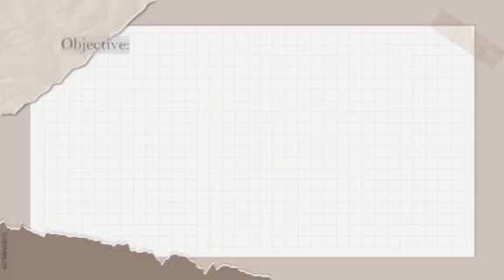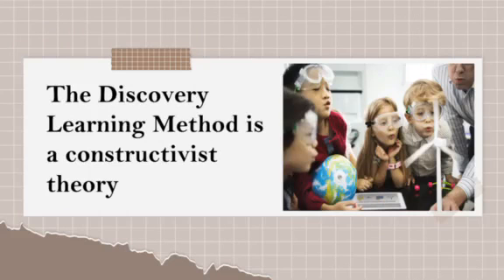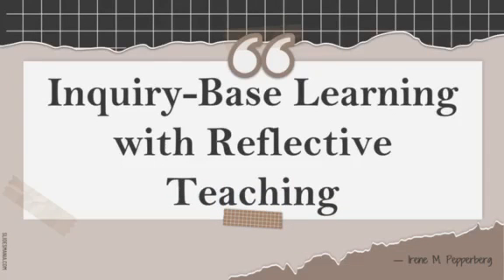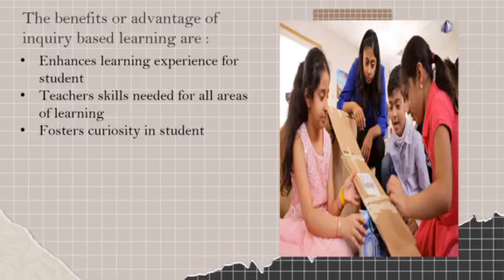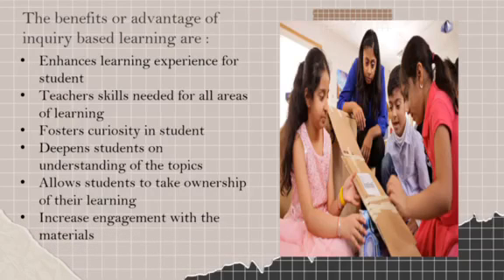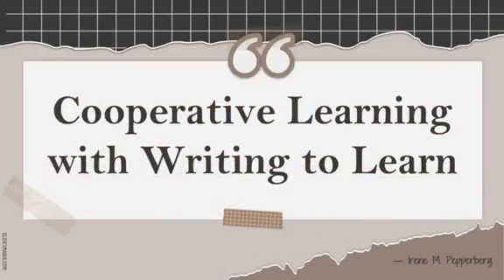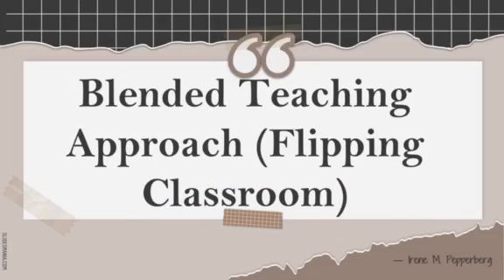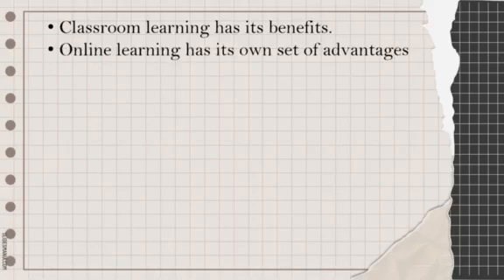Designing Learning Activities in Mathematics - COLLIN